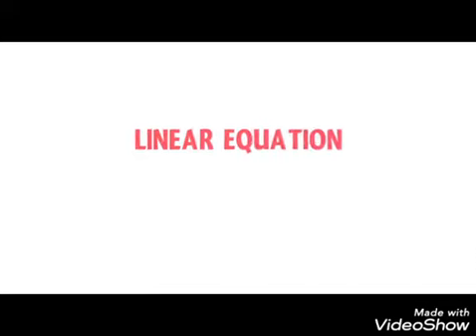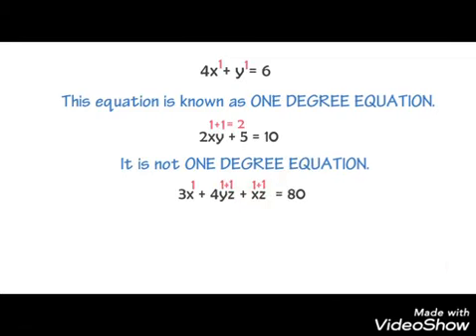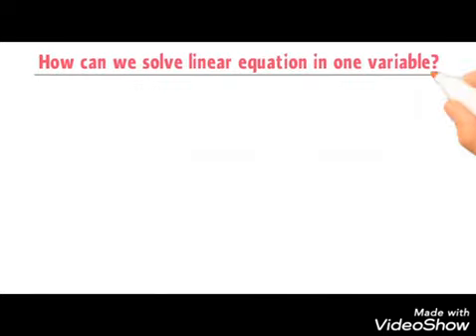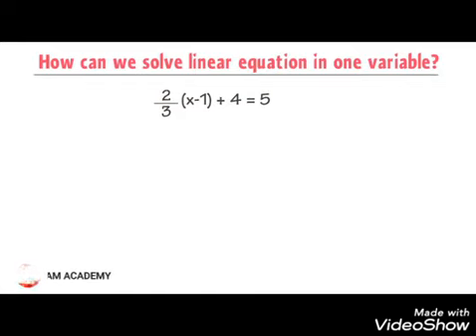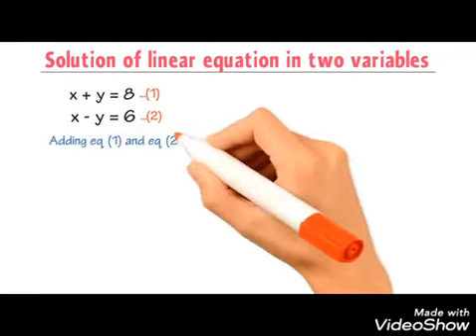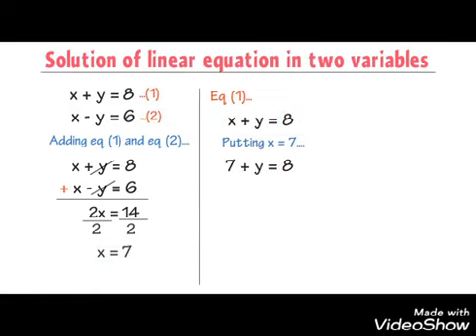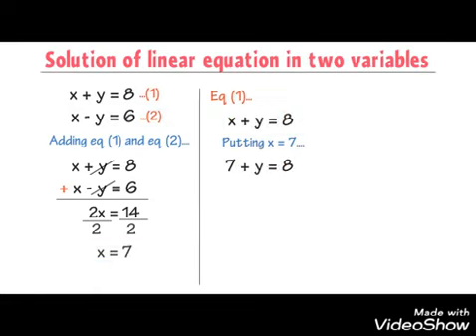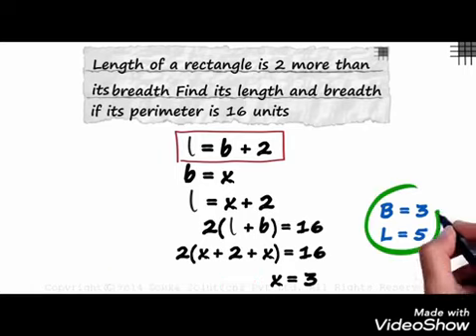GRADE X PAIR OF LINEAR EQUATION